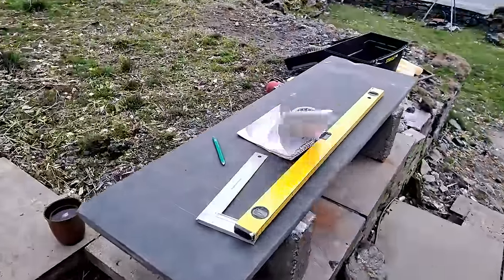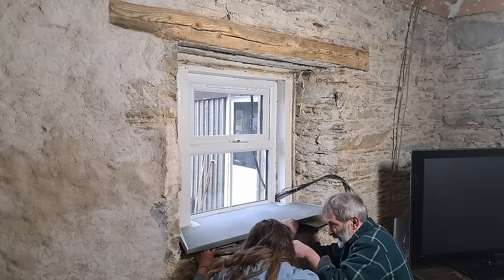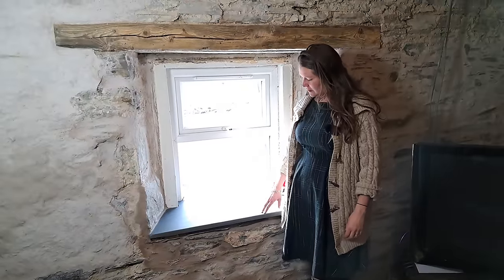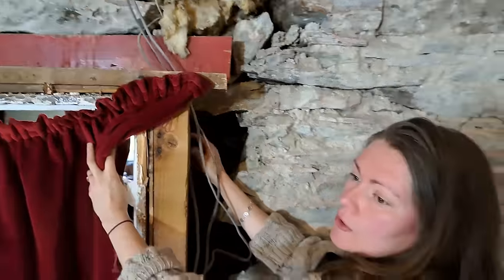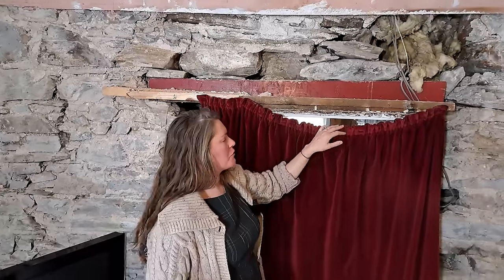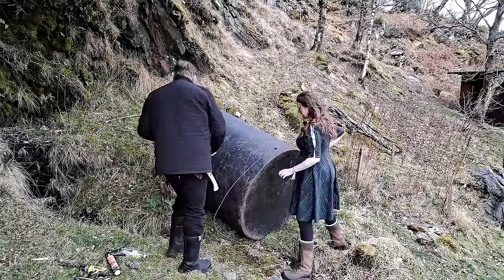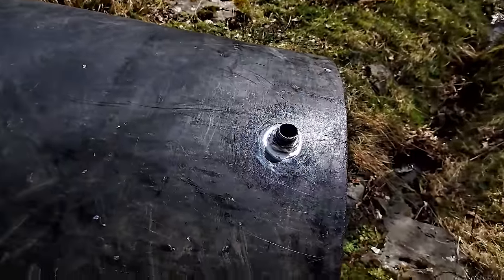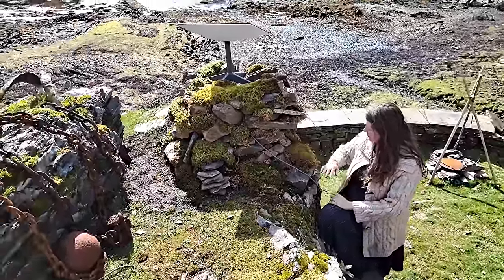We Rescue a Jacobean Cottage & Explore the History of Scotland's Highlands | Garden Rescue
Episode 63.
Welcome to The Scottish Isle. Think George Clark's Amazing Spaces meets Monty Python. A 'fly-on-the-wall' channel where we share the captivating world of our life on this private island in the Hebrides. Our channel is your window to the rich treasures of this unique way of life, showcasing Scotland's beauty, local traditions, and the enchanting, old-fashioned lifestyle we embrace. Join us on this exciting journey as we explore the stories and wonders that shape our island life, from breath-taking landscapes to cherished traditions; the renovation of a 300-year-old cottage, and the restoration of antiques. Let's embark on this remarkable adventure together!

Amazon Wishlist
01: 'Sí Bheag Sí Mhor' - attributed to Turlough O'Carolan (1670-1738). Performed by Lily Neill on harp. Reproduced with her kind permission.

02: 'Zöld az erdő and Araber Tanze Medley'.  Performed by Lily Neill on harp. Reproduced with her kind permission.

03: 'James Betagh' - attributed to Turlough O'Carolan (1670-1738). Performed by Lily Neill on harp. Reproduced with her kind permission. Reproduced with her kind permission.

04: 'Captain O'Kane' - attributed to Turlough O'Carolan (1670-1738). Performed by unknown on harp. Reproduced with kind permission.

05: 'Sí Bheag Sí Mhor' - attributed to Turlough O'Carolan (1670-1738). Performed by Lily Neill on harp. Reproduced with her kind permission.

Please support all of the talented musicians who kindly give their music to be featured in 'The Scottish Isle':

Maija Lindaas Turlough O' Carolan performances can be found here (reproduced with the kind permission of Land O' Lakes Arts (LOLA)):